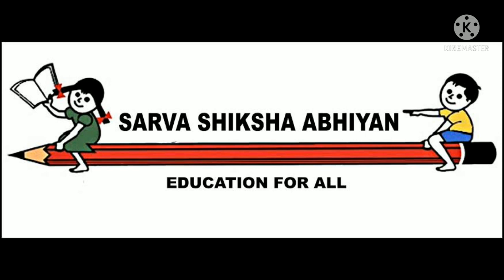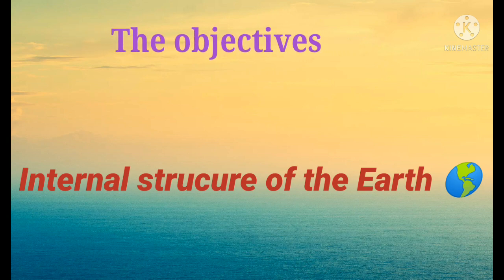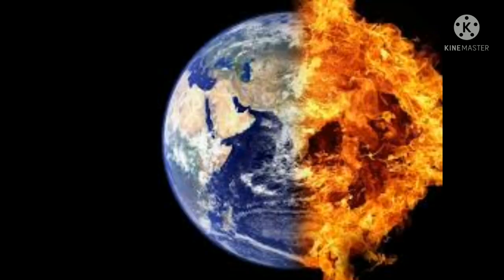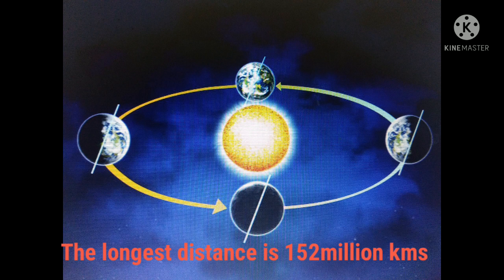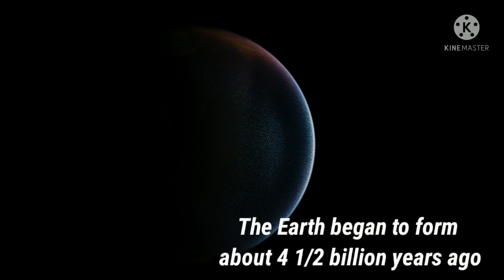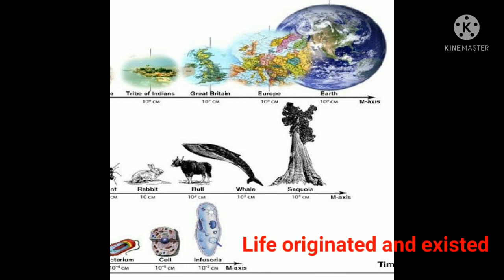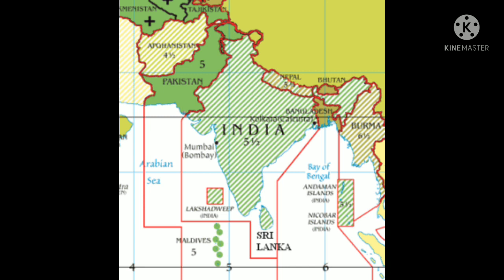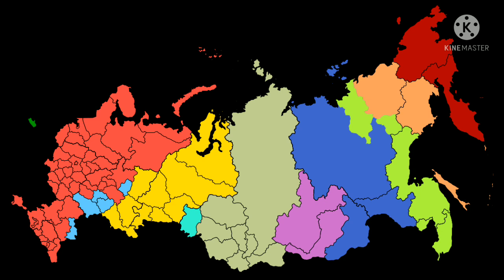About the earth formation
The video is about our planet, the Earth. The formation of the earth and different layers of the earth are explained briefly. In addition to that, the need to protect our earth is given much prominence. A nation how it would follow the standard time or time zones are shown here.